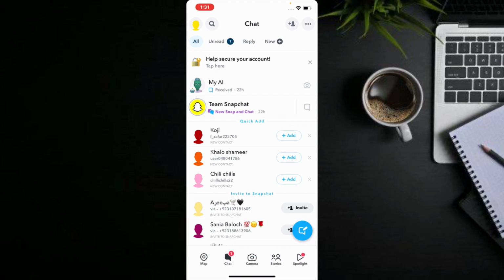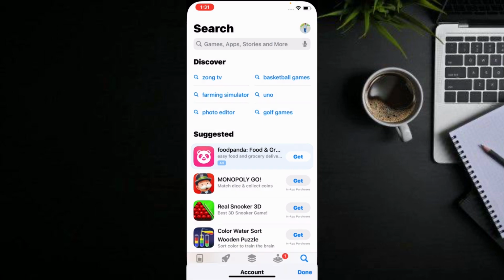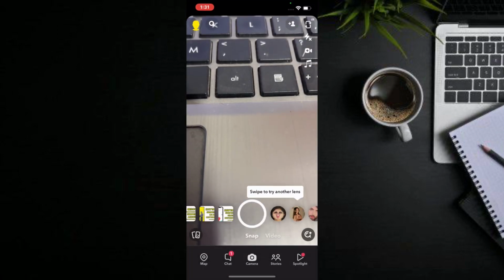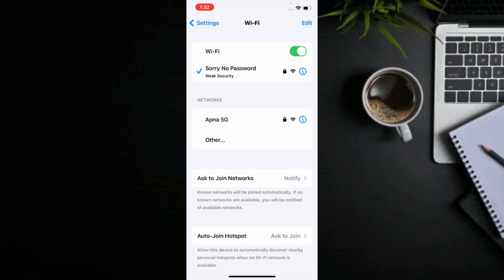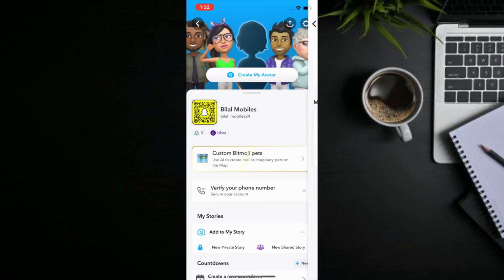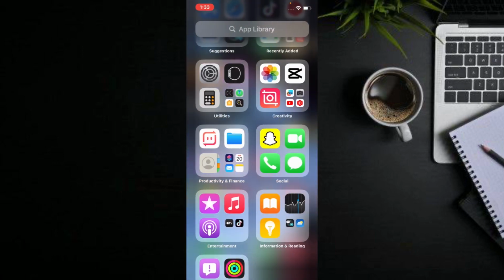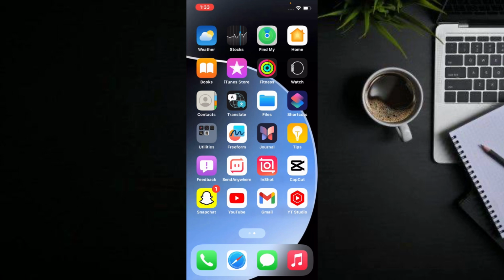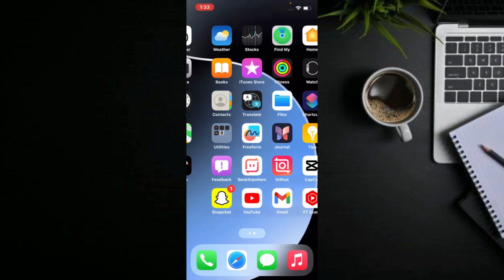How To Fix ( MY-AI ) Not Working On Snapchat ! 2024